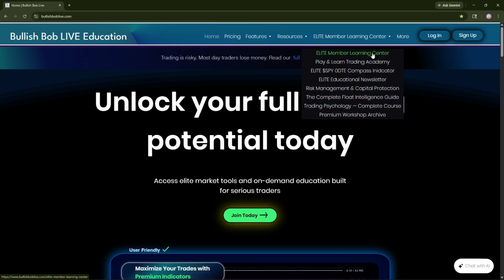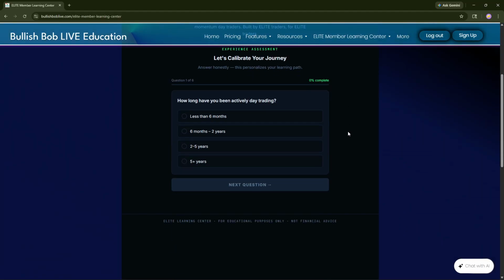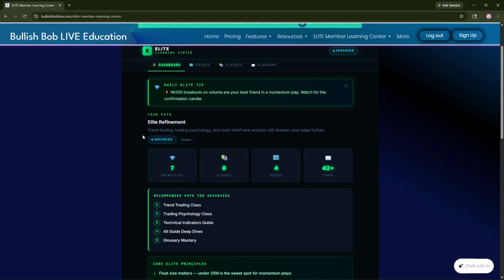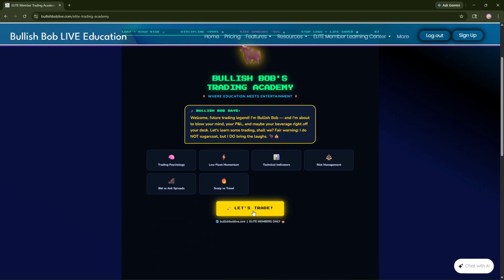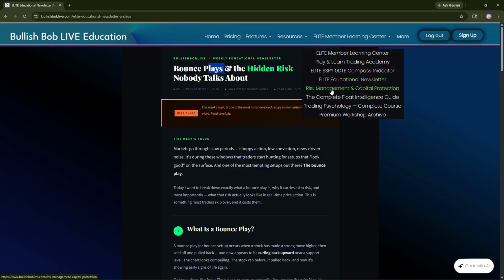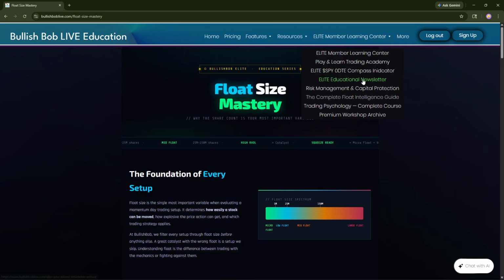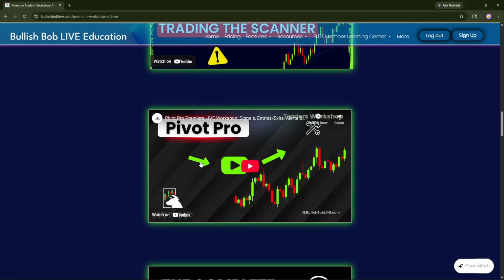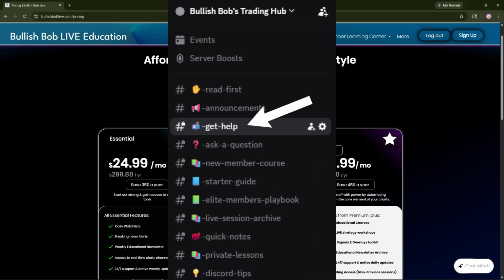How to Learn Day Trading the RIGHT Way | Inside the ELITE Member Learning Center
The ELITE Member Learning Center is officially live on BullishBobLIVE.com —
and in this video I'm giving you a full tour of every page, how to access it,
and why we built it the way we did.

There's a lot of noise online when it comes to trading education. Most of it
is incomplete, recycled, or just flat out confusing for anyone trying to learn
correctly. We built this to fix that — structured, real education that actually
applies to trading momentum, all in one place exclusively for ELITE members.

WHAT'S INSIDE THE LEARNING CENTER
► ELITE Member Learning Center — Personalized starting point based on your trading experience level

► Play & Learn Trading Academy — Game-based approach to sharpening your trading edge

► ELITE $SPY 0DTE Compass Indicator — Full guide to our exclusive TradingView indicator with reversal detection and multi-timeframe analysis

► Risk Management & Capital Protection — Detailed guides on protecting capital and making the right decisions

► The Complete Float Intelligence Guide — Understand float size, why it matters, and how to build strategy around it

► Trading Psychology Complete Course — Beginner to advanced emotional management and structure

► Premium Workshop Archive — All previous LIVE sessions organized and ready to review at your own pace